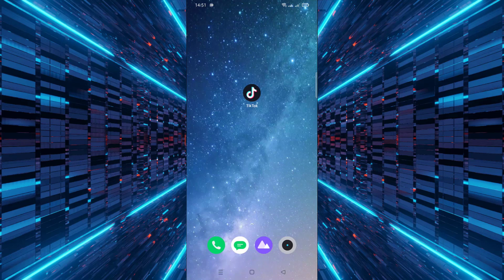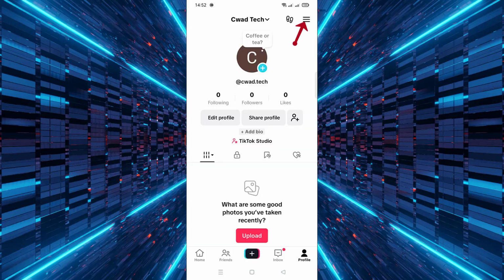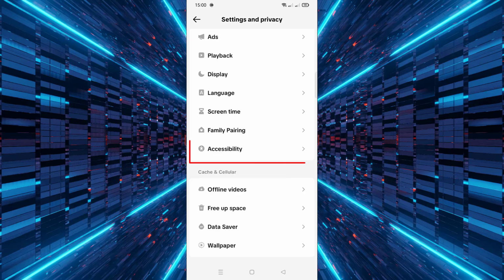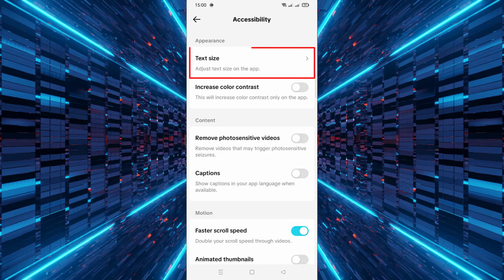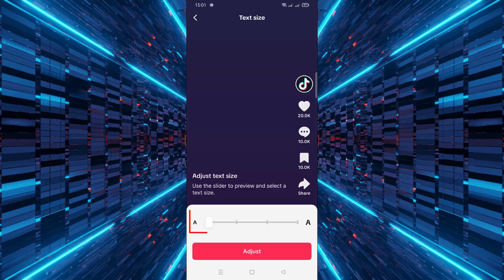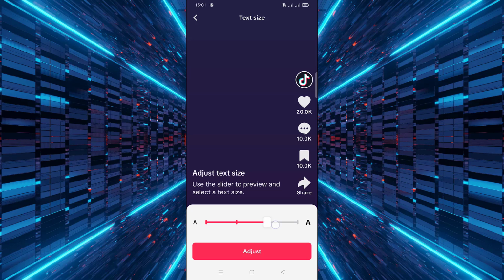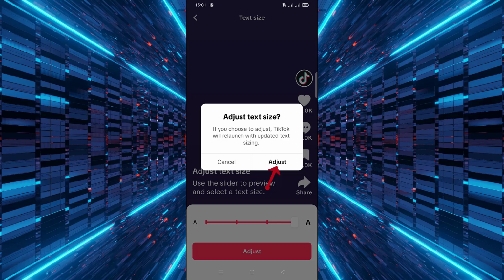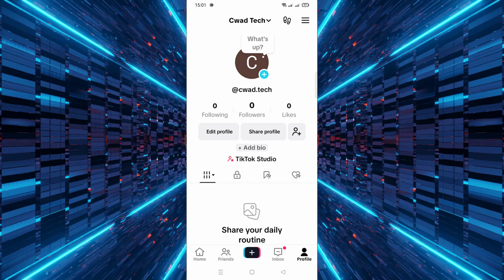Change TikTok Text Size – See How Easy It Is!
This video shows how to change text size in TikTok on Android devices. 📱
Adjust the font size for better readability and accessibility. 👀

TikTok text size, TikTok font size, Android TikTok settings, accessibility features TikTok, customize TikTok text, TikTok tips Android are all covered here. 🔍

Improving your TikTok experience is easy when you customize the text size. 🔧
Perfect for users who want clearer and larger text on their screens. 📝
Make TikTok more user-friendly by adjusting accessibility settings on Android. 🔄

If you want to enhance your TikTok reading experience, this guide is for you! 📚